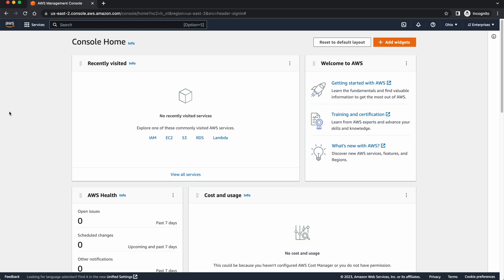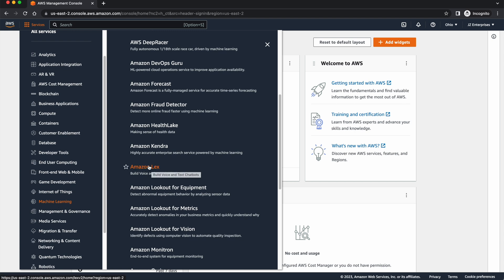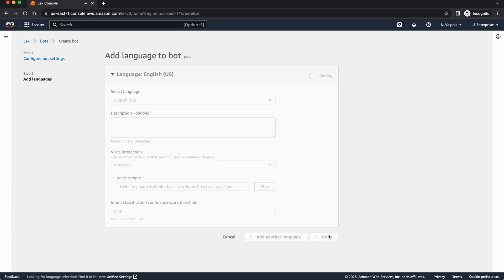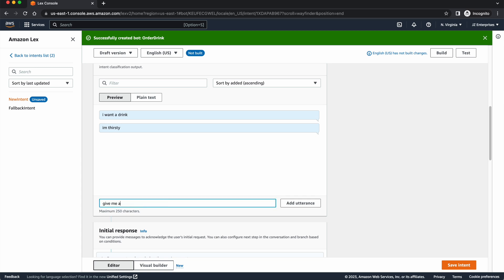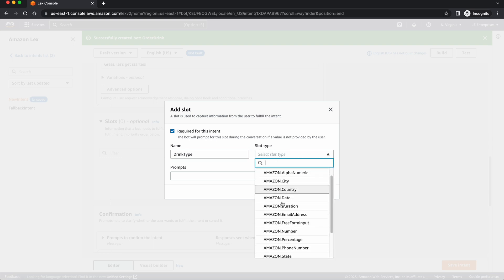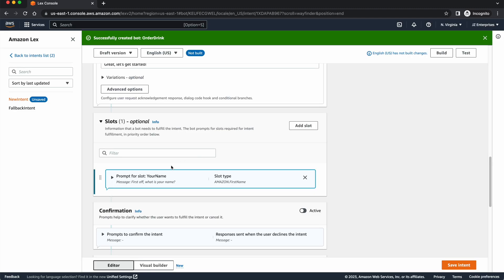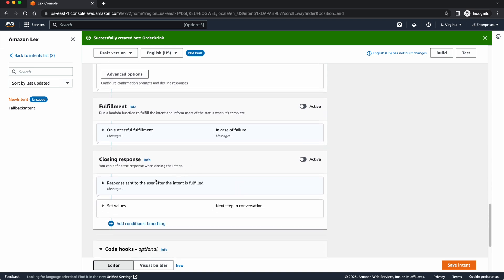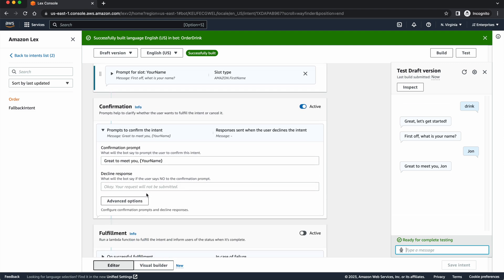Building a Menu-Based Chatbot using Amazon Lex (1 of 3)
This video takes you through the process of building a basic menu-based chatbot using Amazon Lex. It gets as far as capturing a user's name and pushing it back to them in the chat.